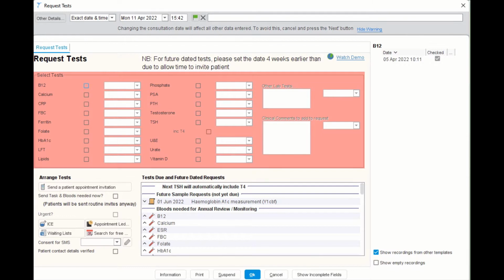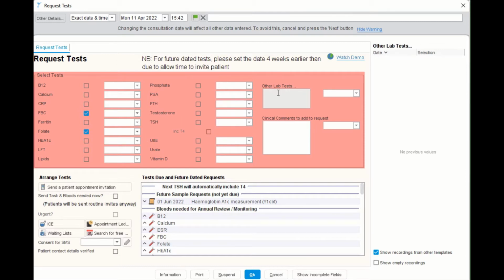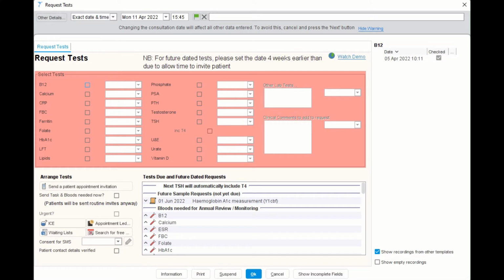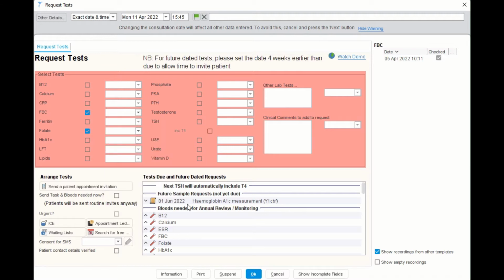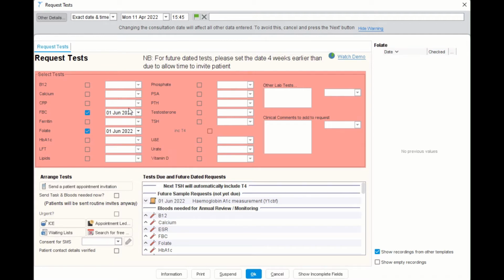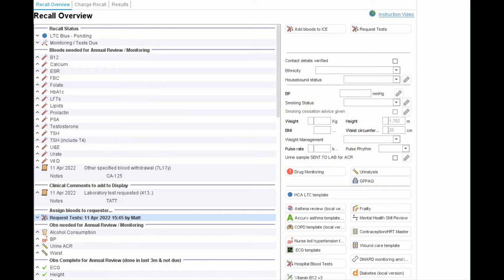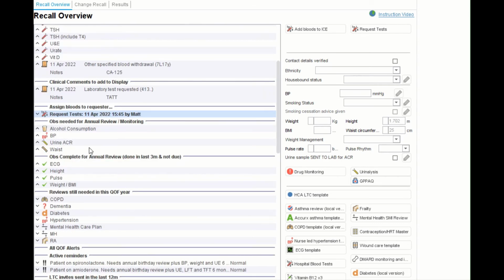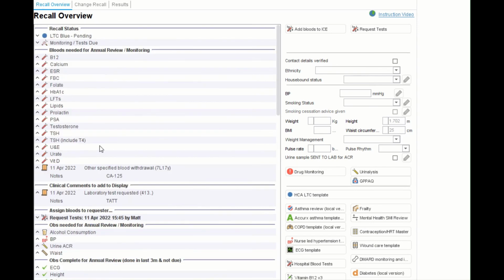Recall Instructions: Request Ad-Hoc Tests